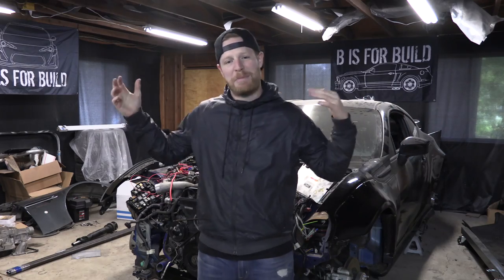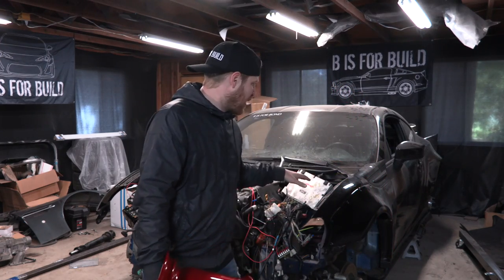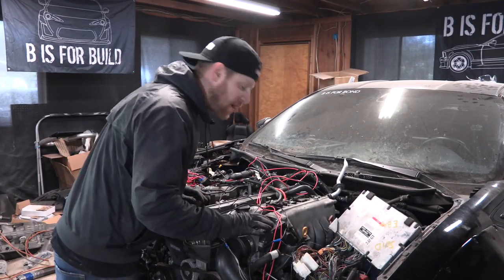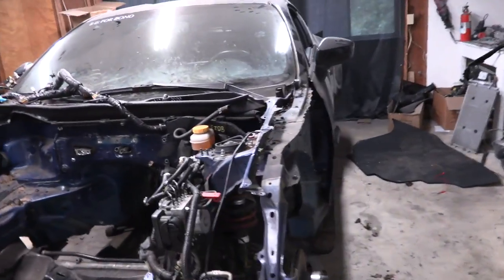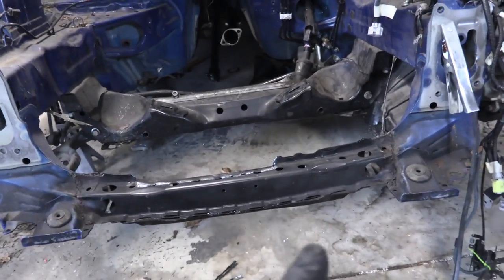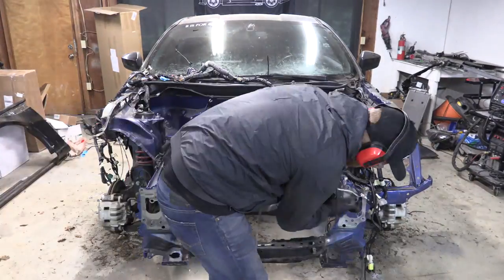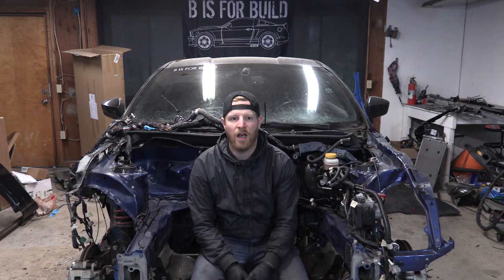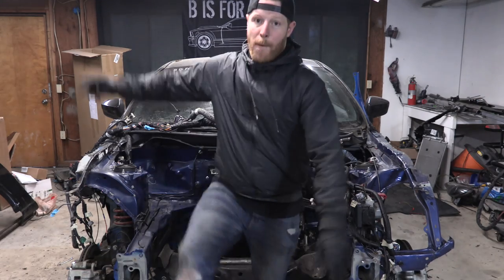2JZ BRZ Pt 7 - New Wheels & Engine Bay Prep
In this episode we check out our awesome new set of hypergrams from Konig. And then we pull the 2JZ out of the BRZ and start to prep the engine bay for a new coat of paint.

Thanks so much to Konig Wheels for providing us with this awesome set of wheels, check them out

04:06 - Icehunt - Hover (feat. Helen Tess)
14:32 - Fareoh - Cloud Ten